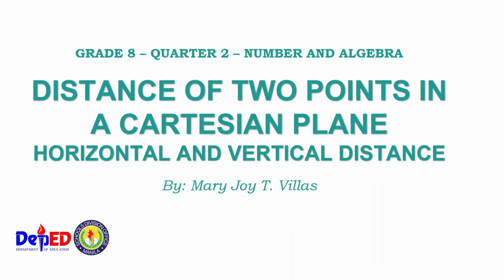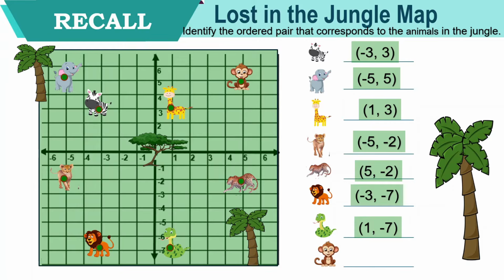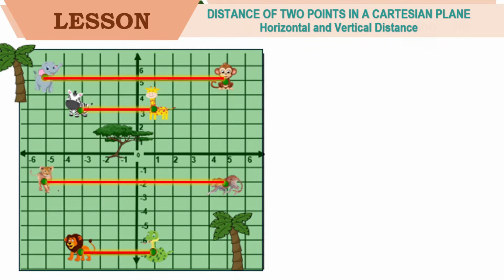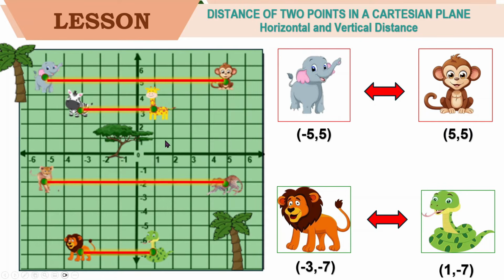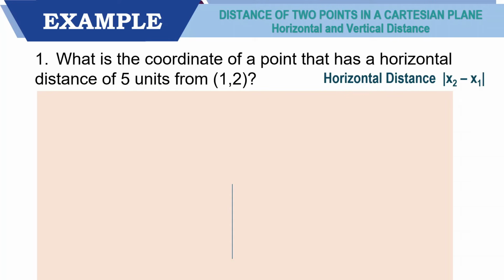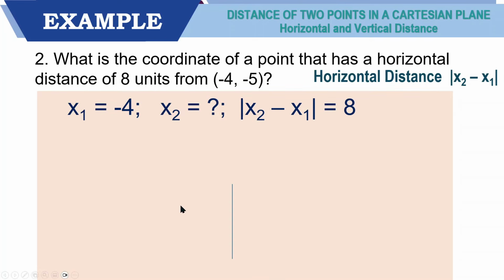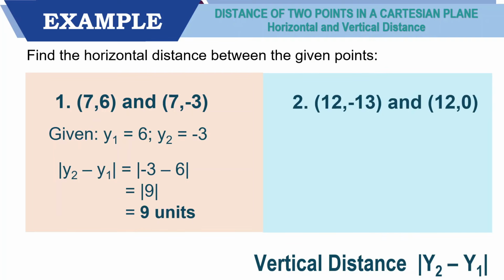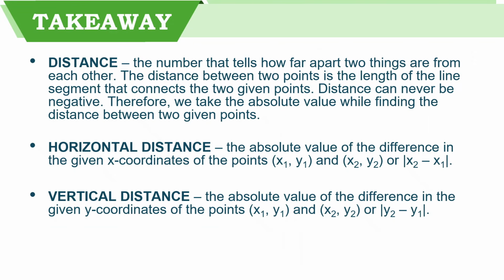Vertical and Horizontal Distance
Asynchronous Class